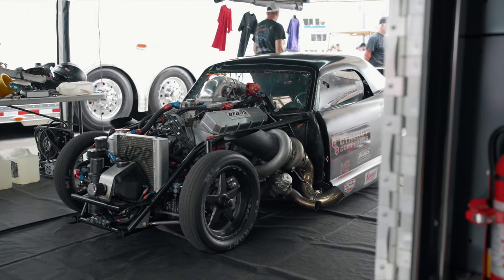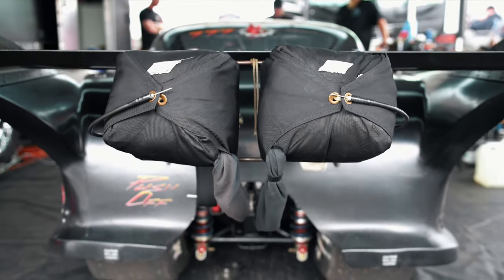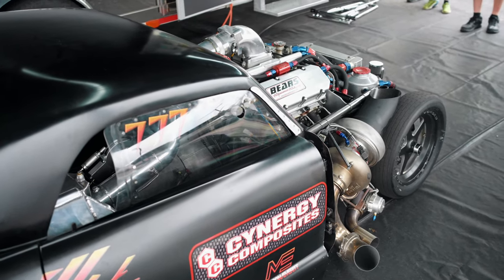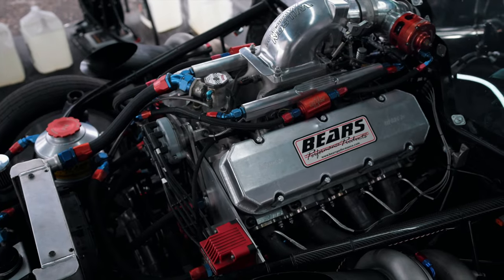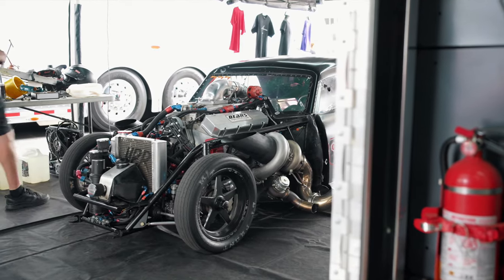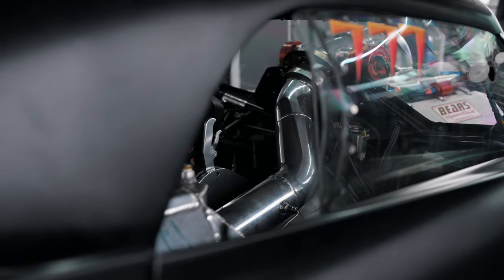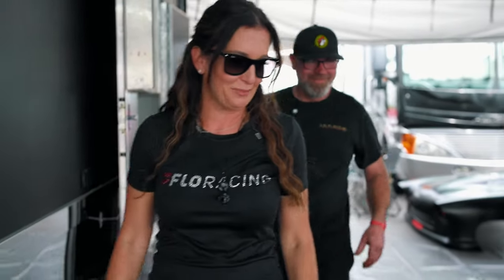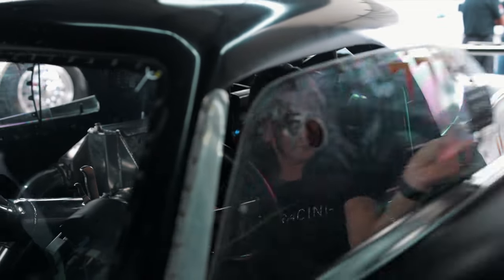Wes Goddard's HellBilly - Short Wheel Based Top Sportsman Car Feature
If you've never seen HellBilly Racing out at the track, you're missing out. Get to know Wes Goddard and the masterpiece he dreamed up from a car in a barn in this feature from The World Series of Pro Mod at Bradenton Motorsports Park just a couple of short weeks ago.